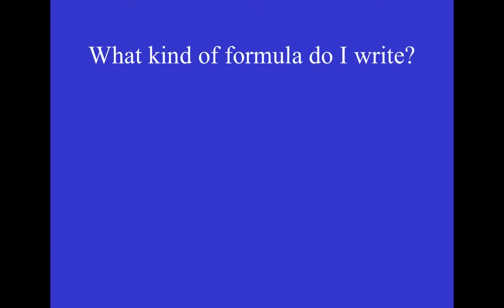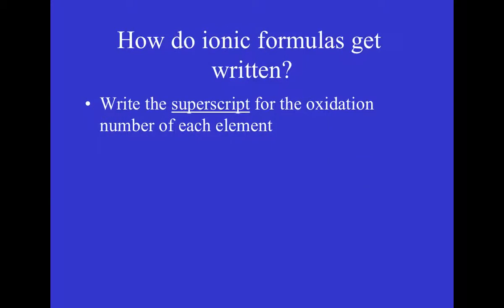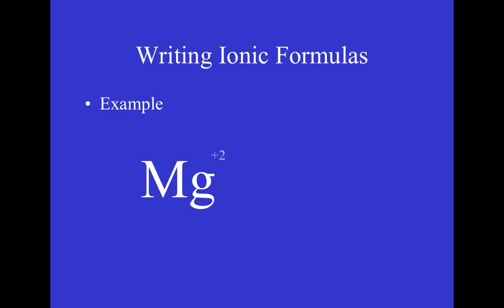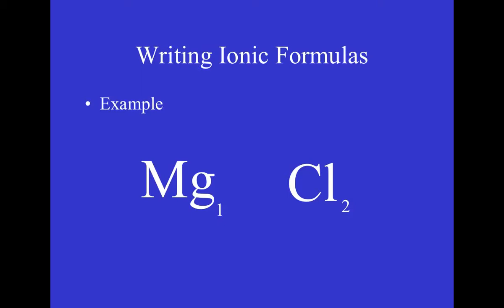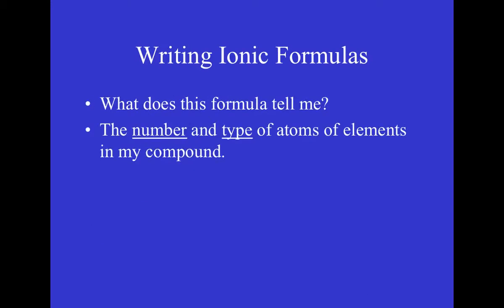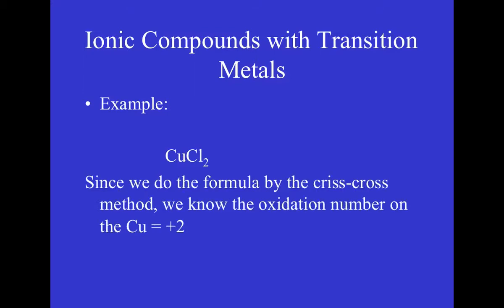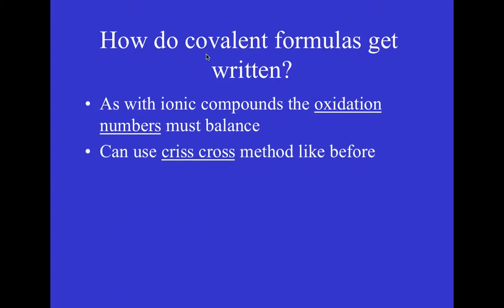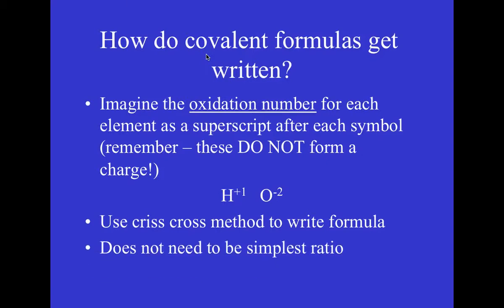Video 8 - Bonding & Reactions - Writing Binary Formulas